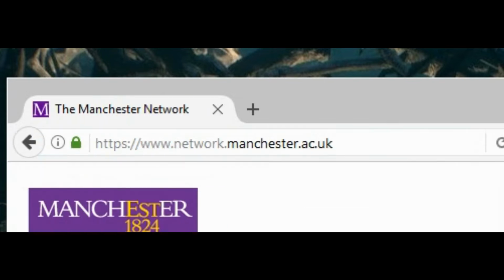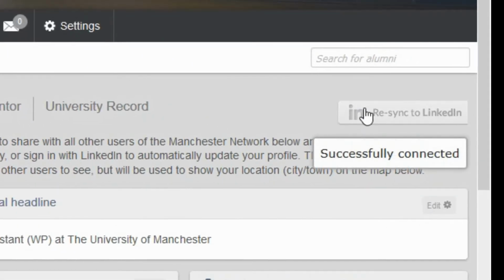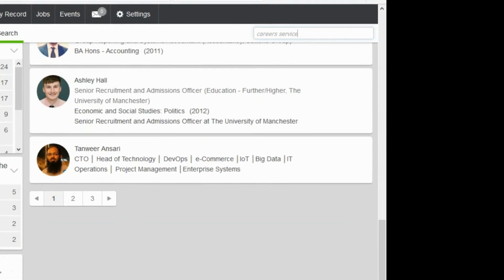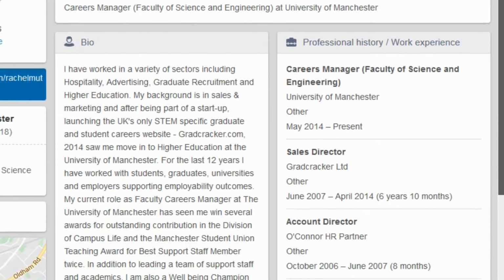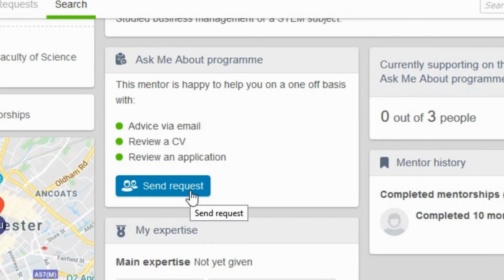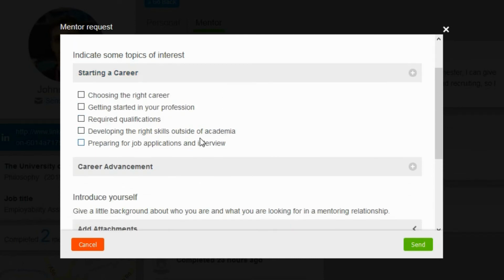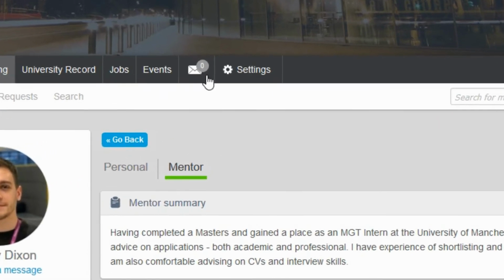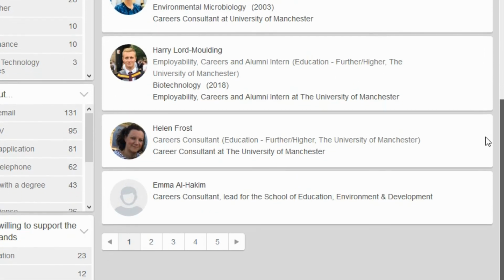How to Use Ask Me About on the Manchester Network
Ask Me About allows students, staff and alumni of the University of Manchester to connect with a mentor for short term careers advice.